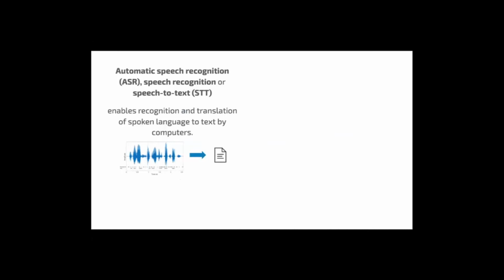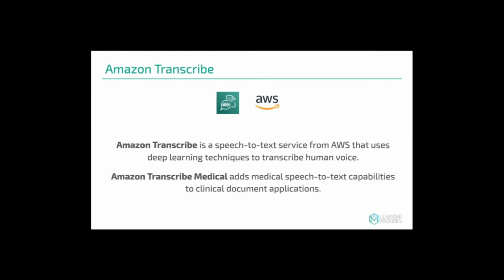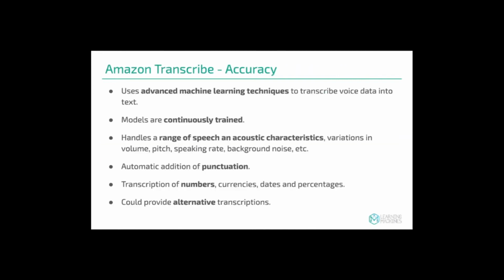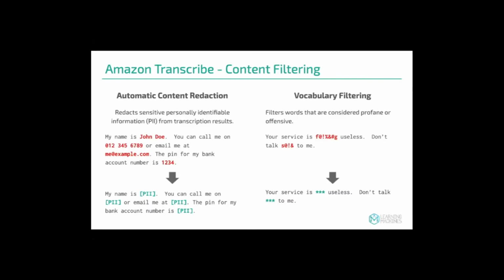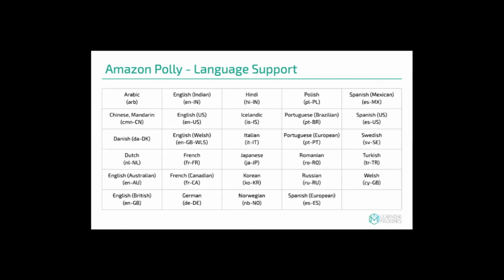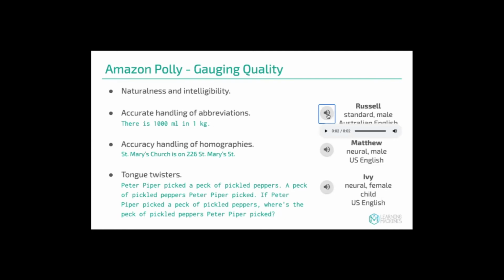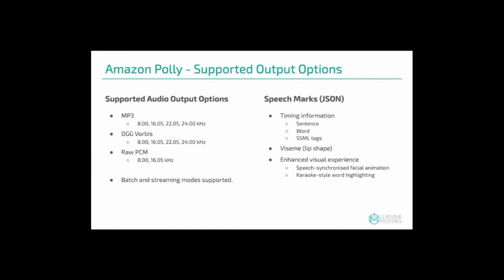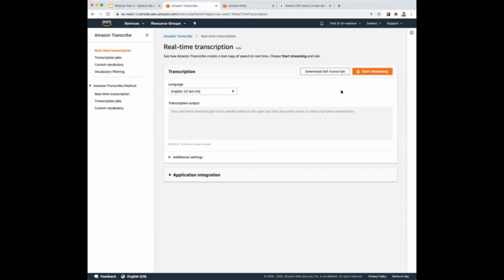Webinar Part 3 - Speech and Voice Processing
The ability to translate between text and voice opens up a world of possibilities. We take a look at text-to-speech (TTS) translation using Amazon Polly to synthesise natural sounding human speech and to generate customised delivery styles. We cover speech-to-text translation through automatic speech recognition (ASR) using Amazon Transcribe to show how to convert speech to text quickly and accurately.